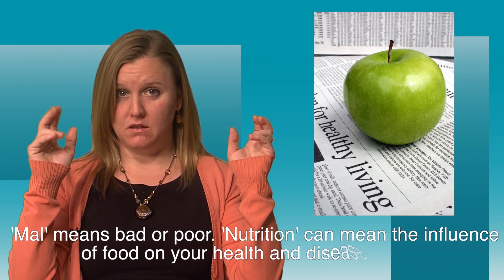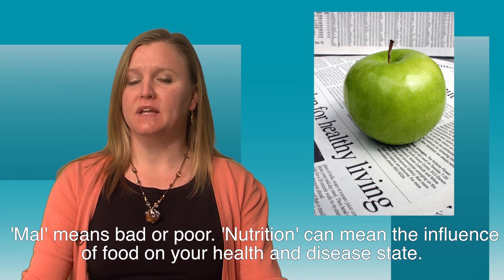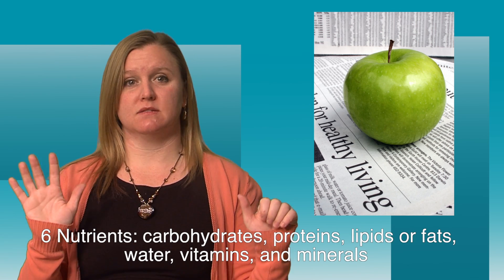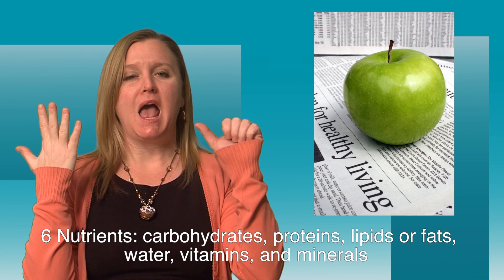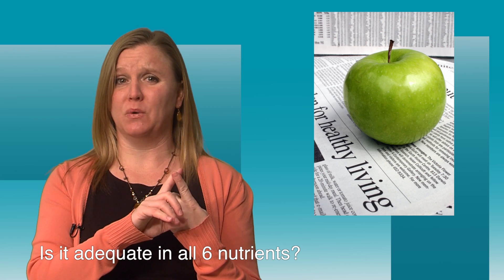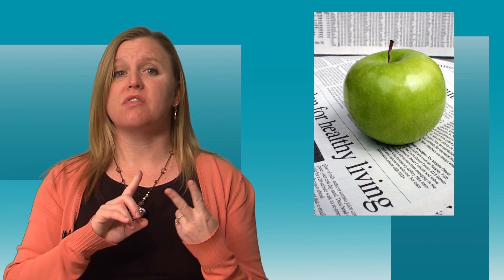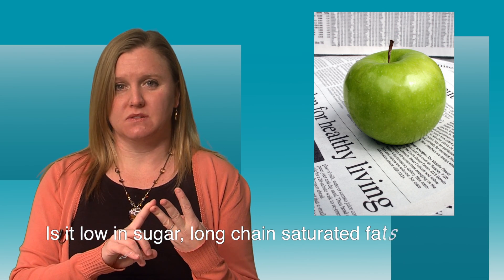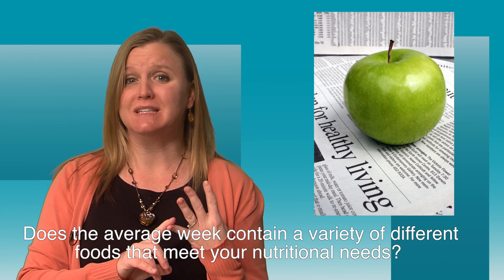BIO 120-Food Choices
This video is about BIO 120-Food Choices